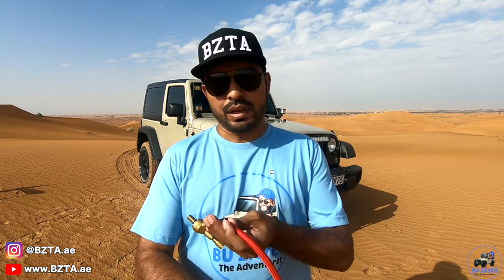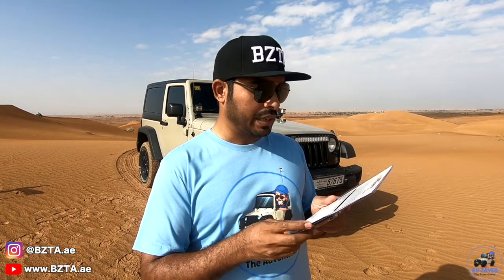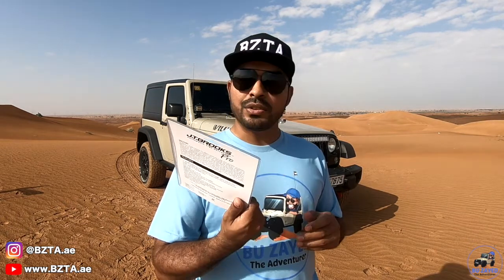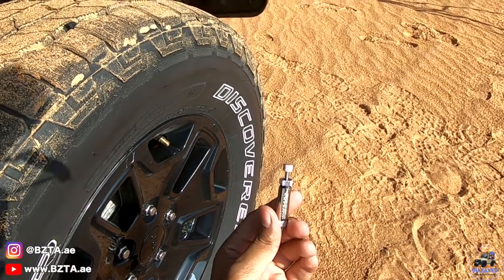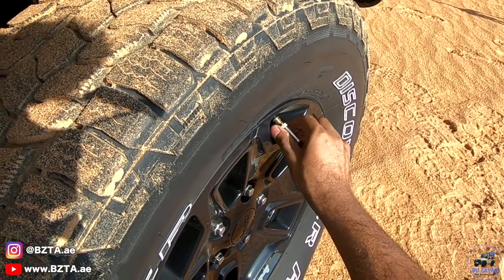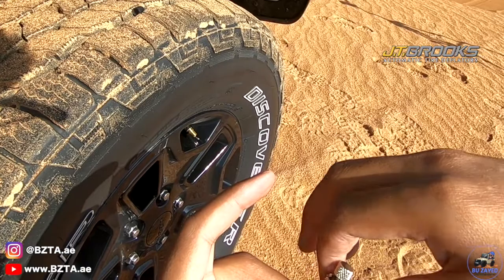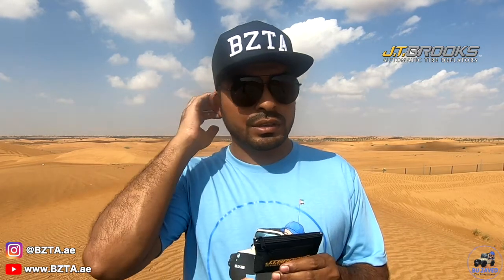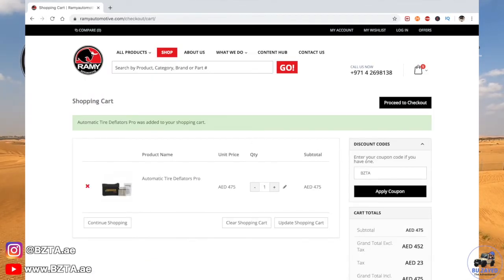JT Brooks deflator review (short version)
In this video, Bu Zayed compare the JT Brooks deflators with the other popular deflator and compare the real time it takes for both of them to deflate the tires.
To check the real deflation time, check the full version of the video:
Keep exploring the world and see you in the next adventure :-)